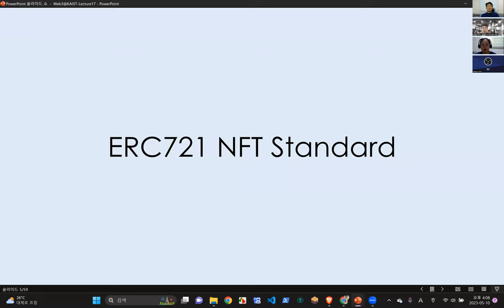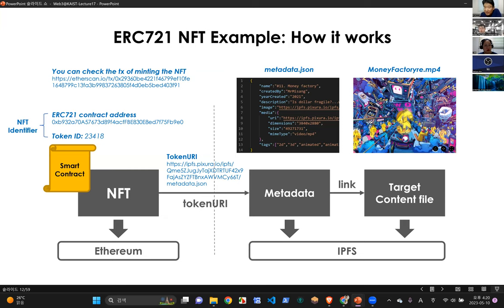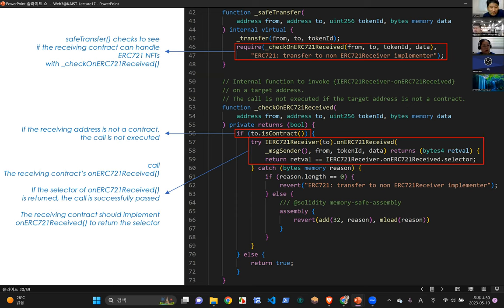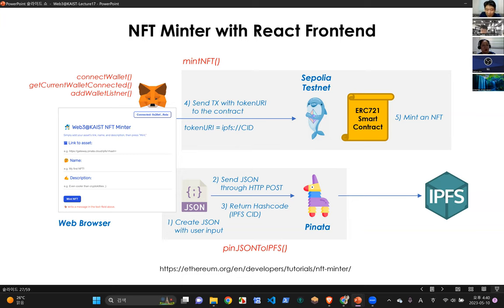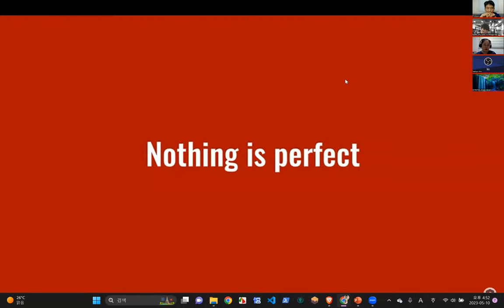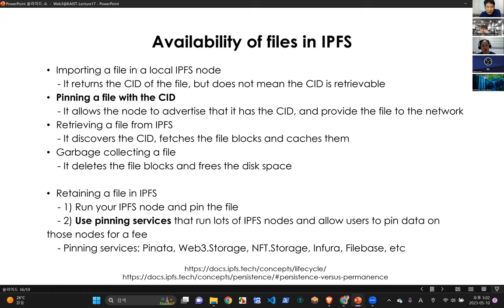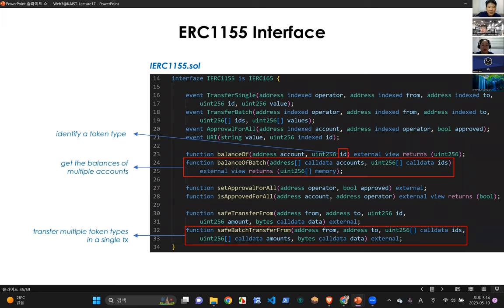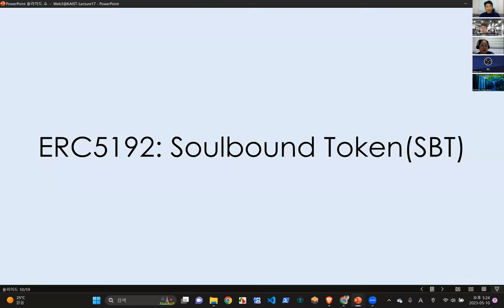Web3@KAIST Lecture17 Developing NFT(Npn-fungible Token) and SBT(Soulbound Token)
Instructor: Jason Han
Abstract: In this lecture, we’ll explore the standard ERCs for NFT and SBT and cover the development of issuing NFTs and SBTs. We will also cover applications that utilize NFTs and SBTs as examples.